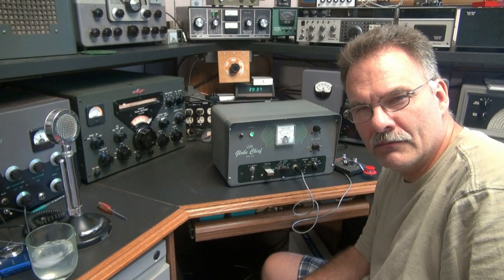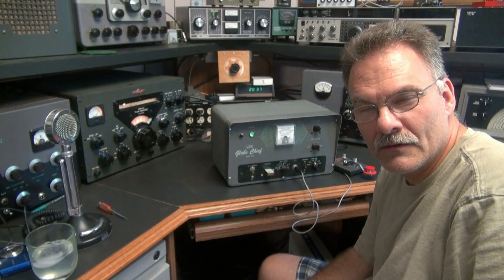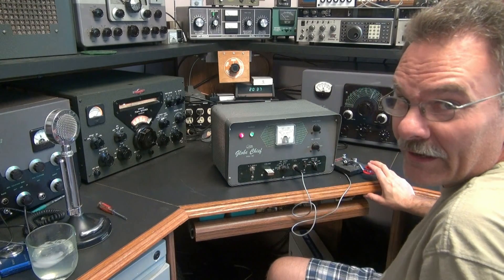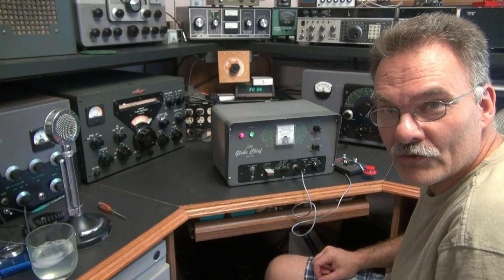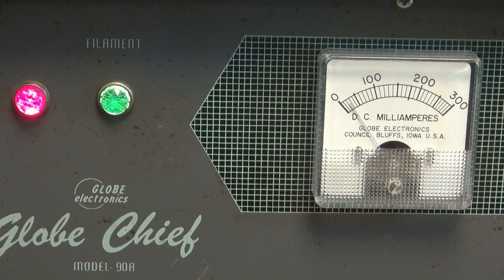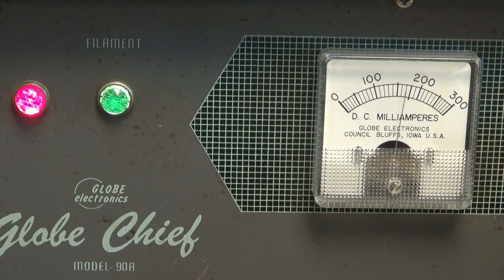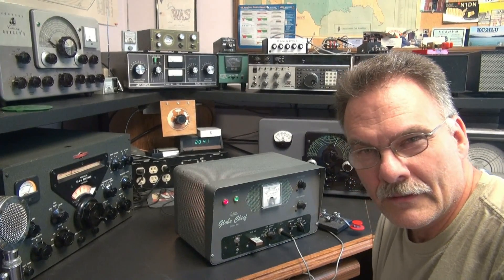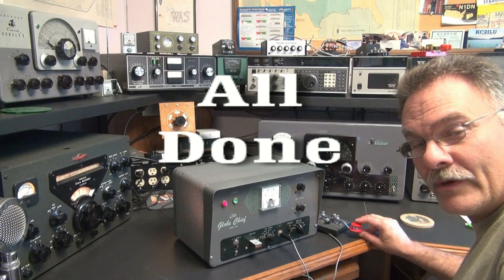Globe Chief CW Morse code Tube Ham Radio Transmitter Demo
Ready for your station. Super performing Globe Chief 90A